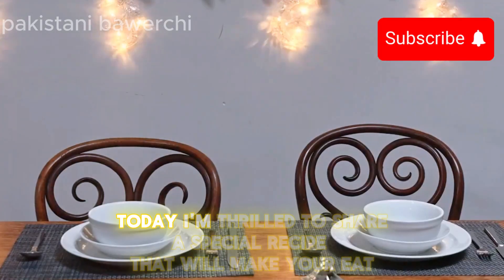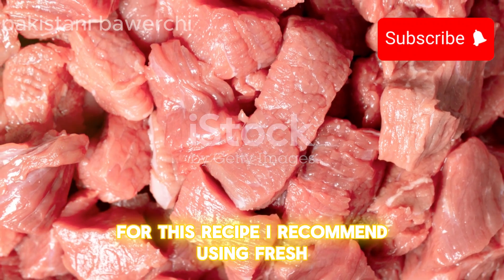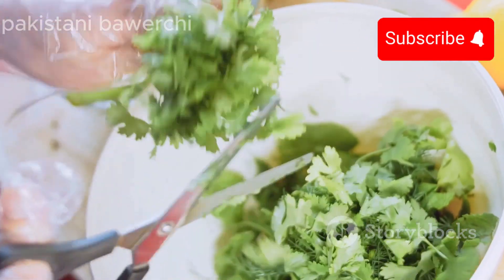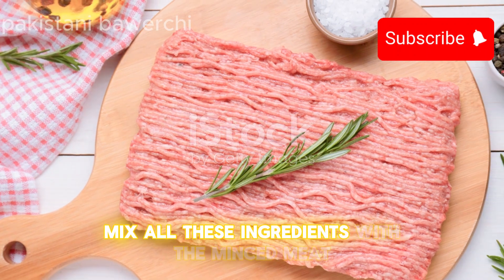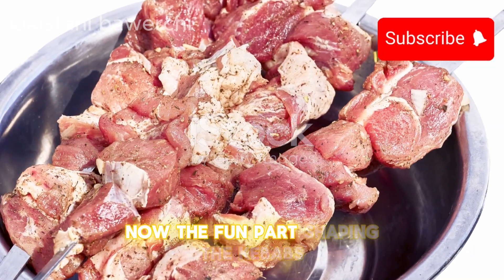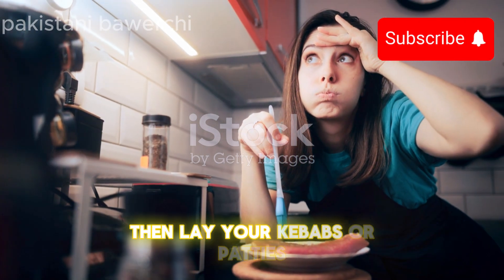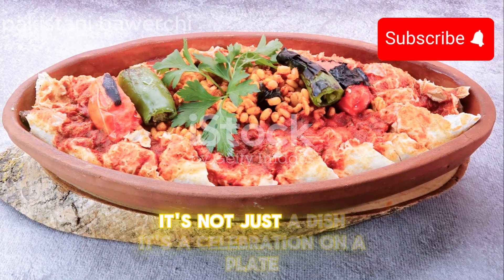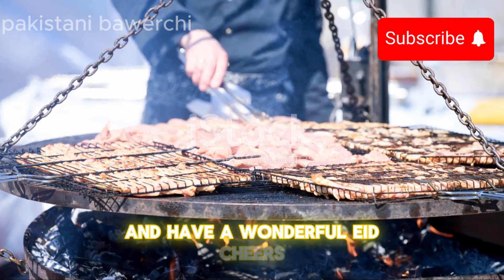Eid Ul Adha Special ! Mouthwatering Kabab Recipe